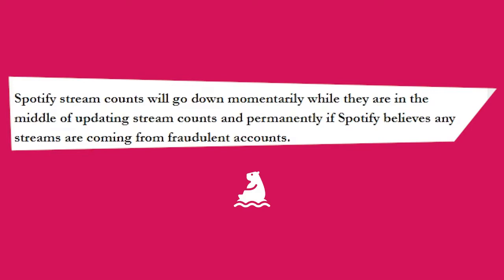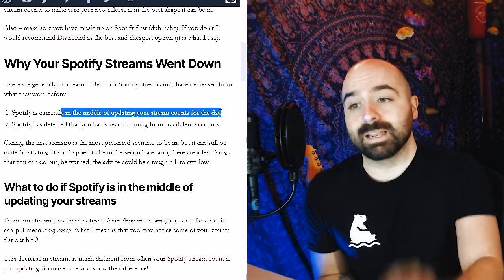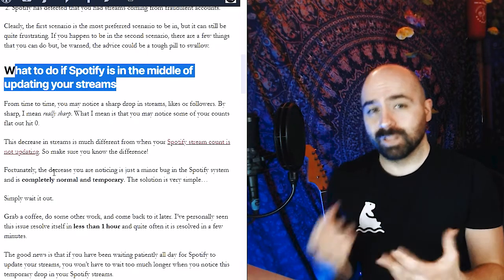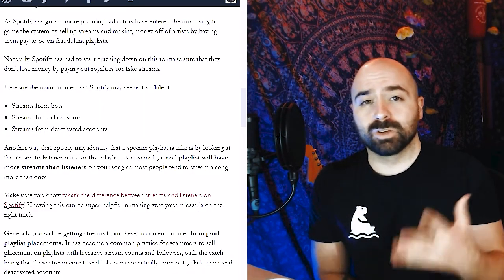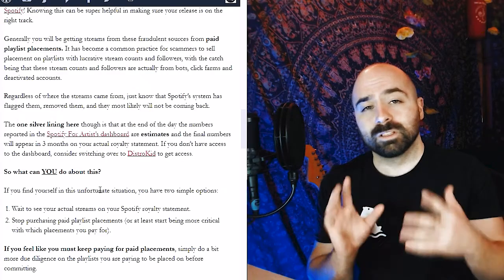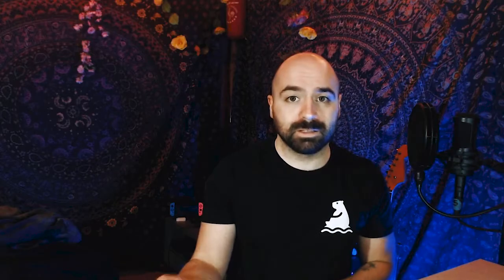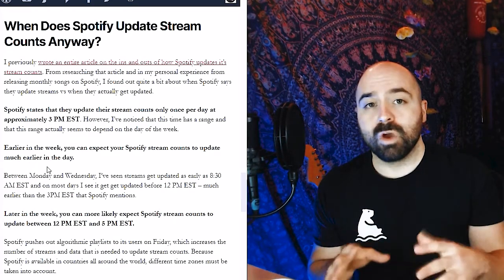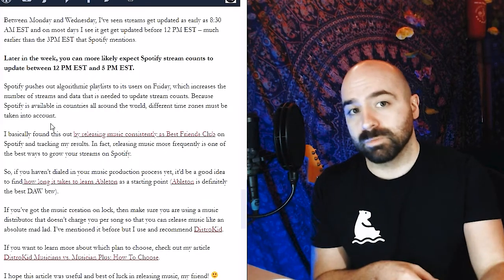My Spotify Streams Went Down & What To Do About It (Easy Fix)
Spotify streams dropped or went down since releasing a new song? There are 2 reasons this could happen and the solution is easier than you think.

If you just released a new song and find yourself diligently watching your streams or waiting for them to update on a new day, this can be particularly frustrating. Thankfully, there are a few tips and tricks you can learn about how Spotify handles stream counts to make sure your new release is in the best shape it can be in. Watch this video so you know what to do if your play counts drop to 0 on Spotify.